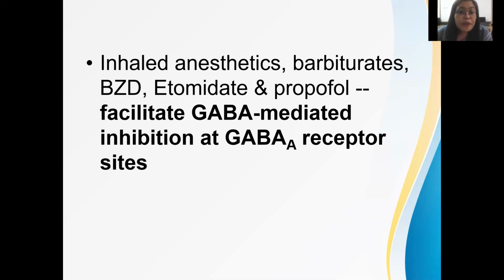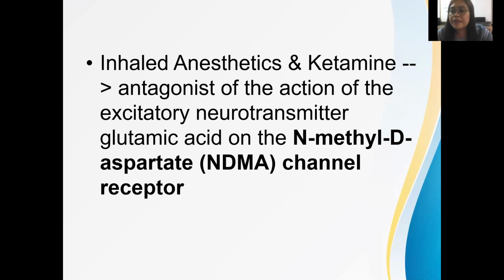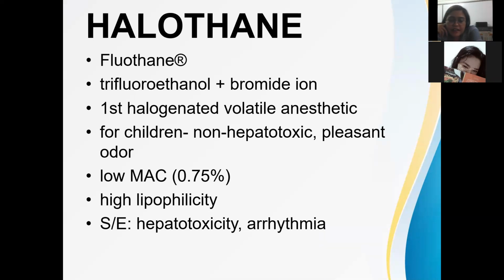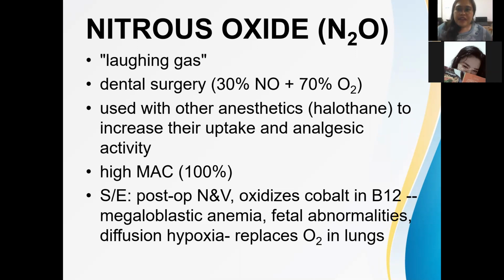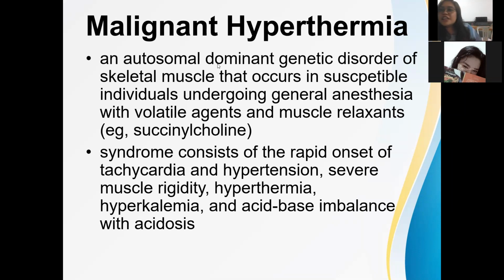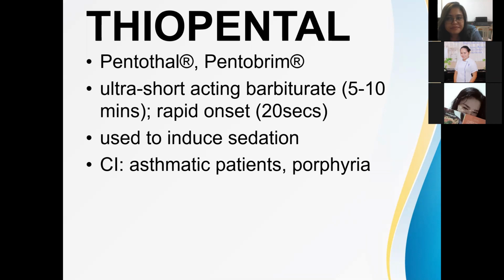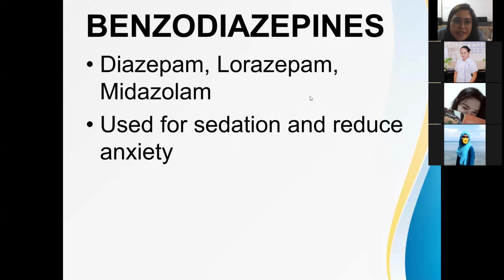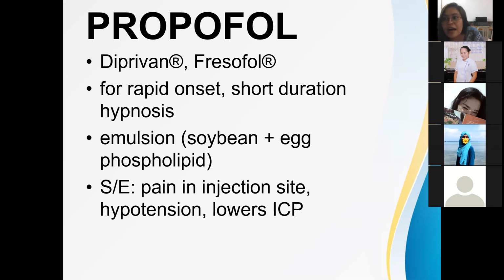Pharmacology | Chapter 13.1